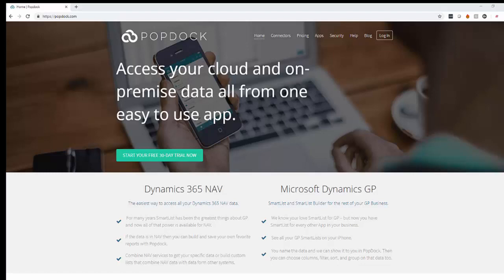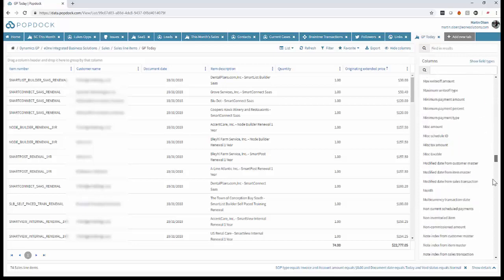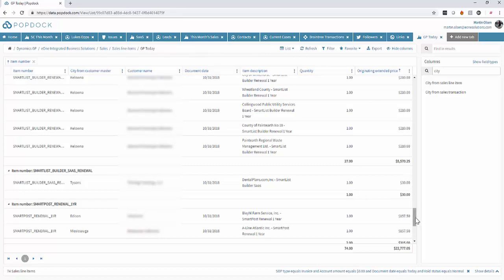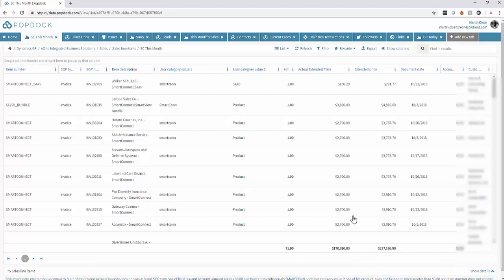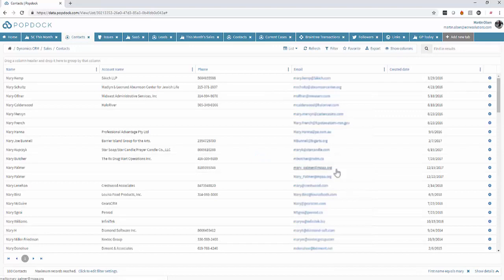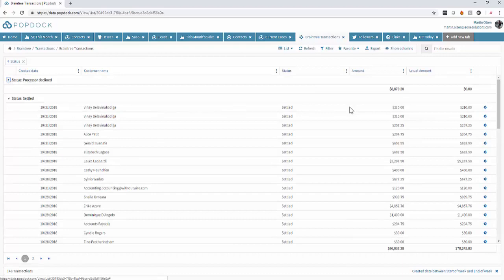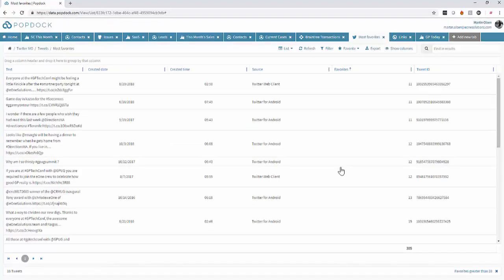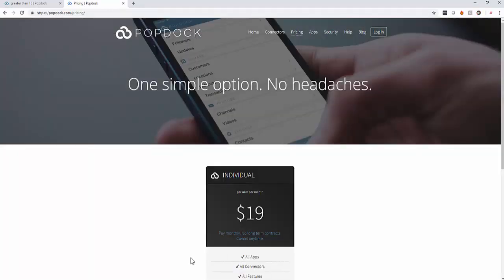Popdock My Way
In this demo I step through how i use PopDock everyday to get all the data I need to do my job.